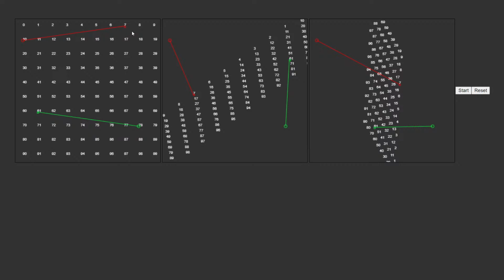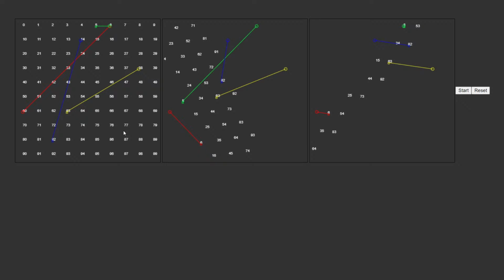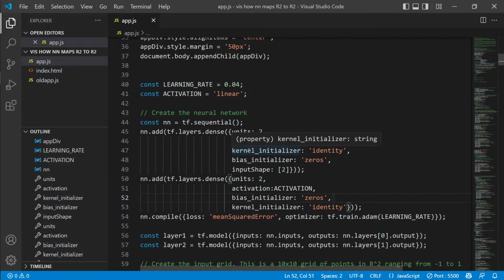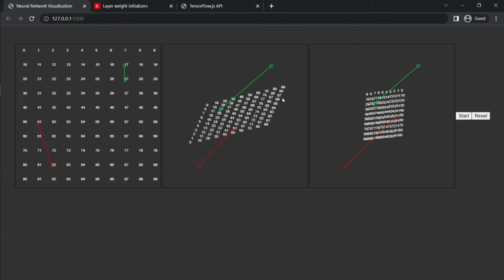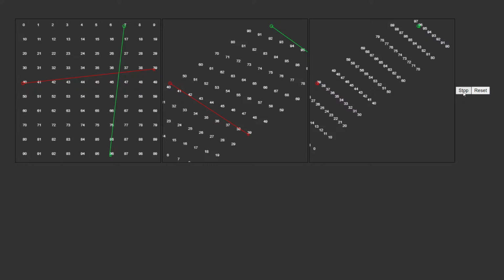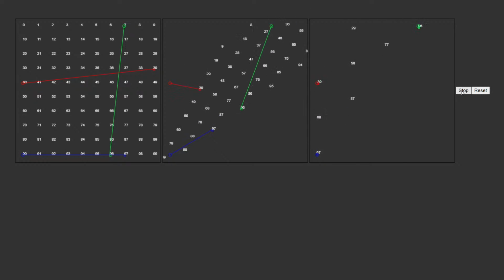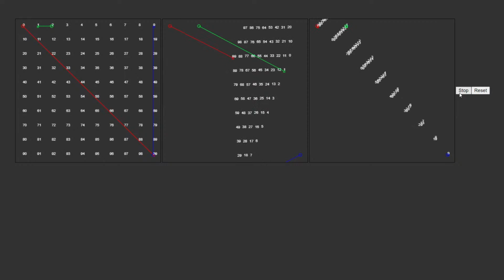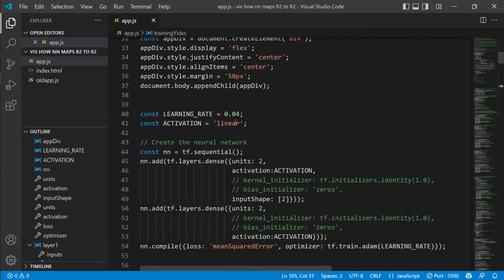successfully finding a size 3 training set that linear neural net cannot fit !!